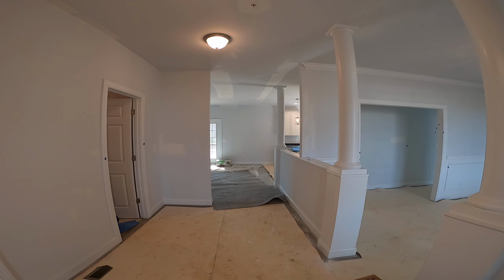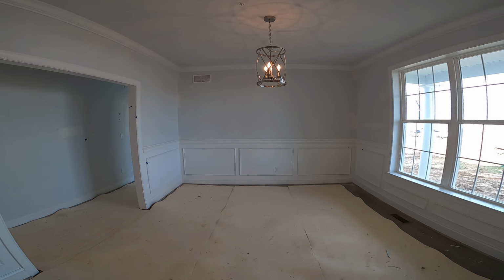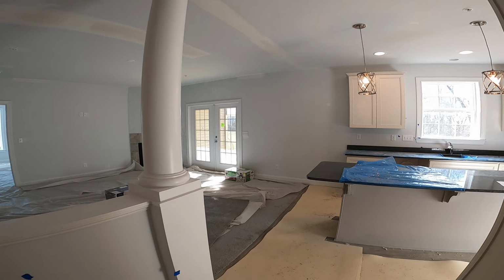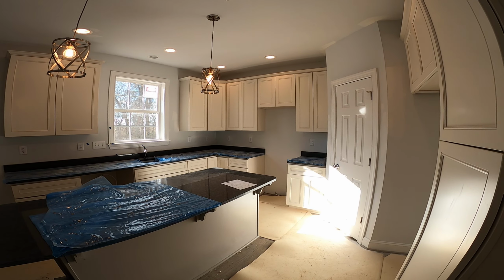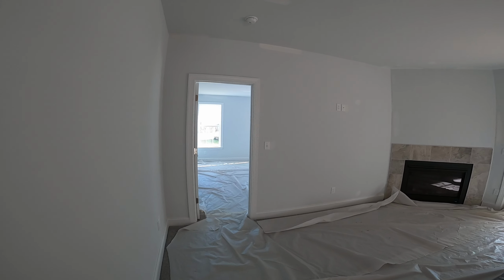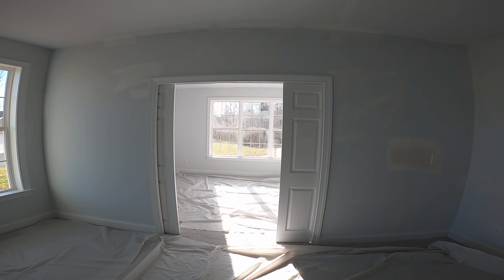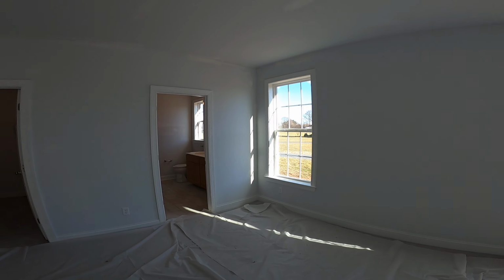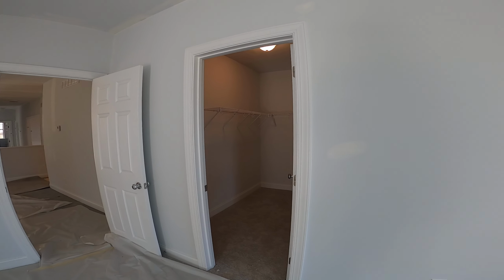EM 27 -bethany Presettlement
Bethany based house walk thru prior to final paint touch up and cleaning